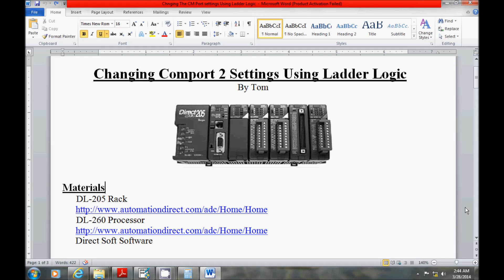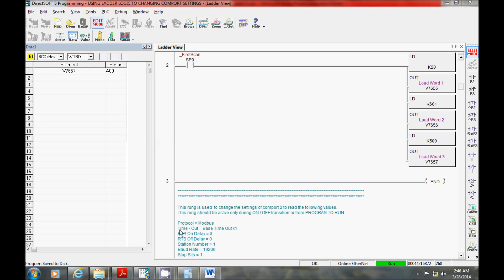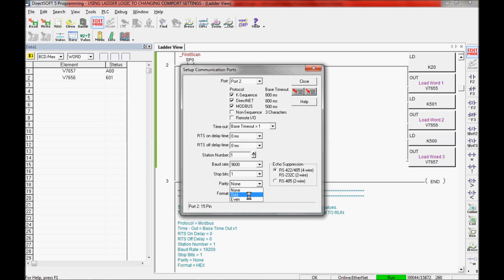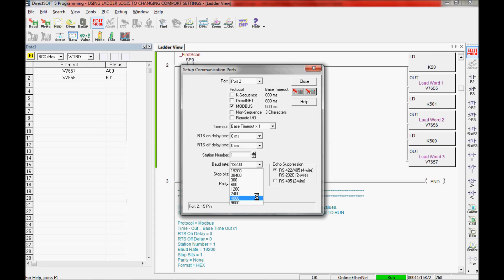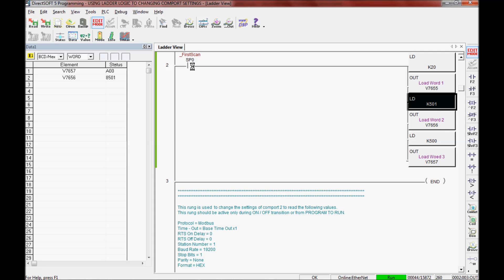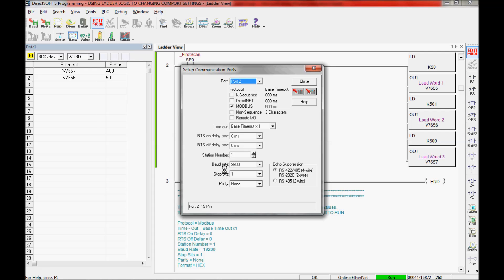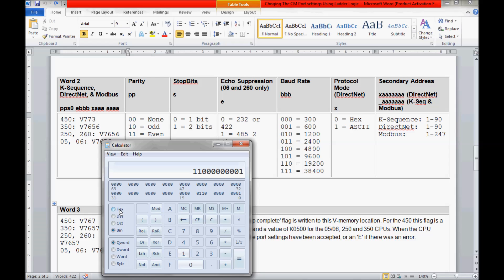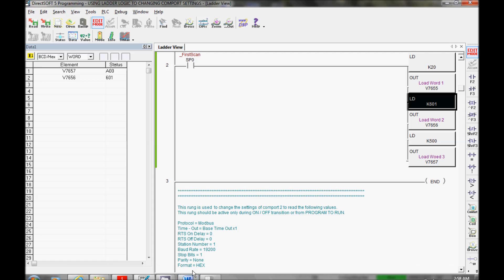Changing Comport 2 Settings On A DL-260 Processor Using Ladder Logic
This video will show you how to change the comport 2 settings on a DL-260 processor using ladder logic and the Direct Soft 5 software.